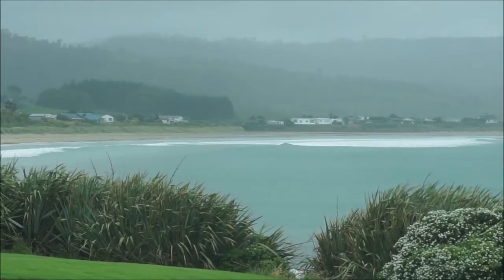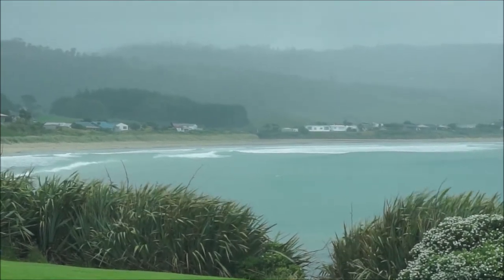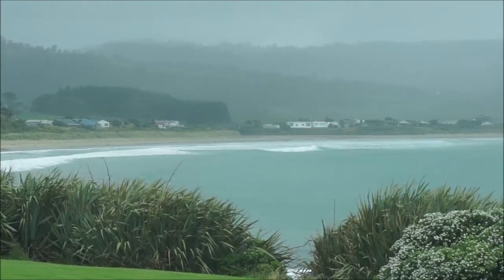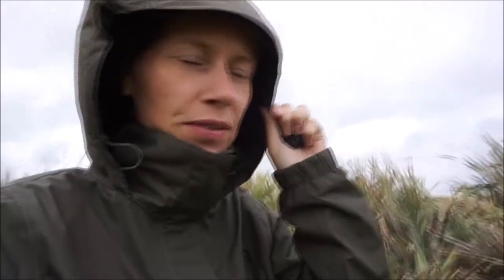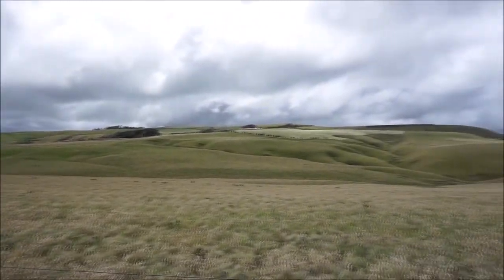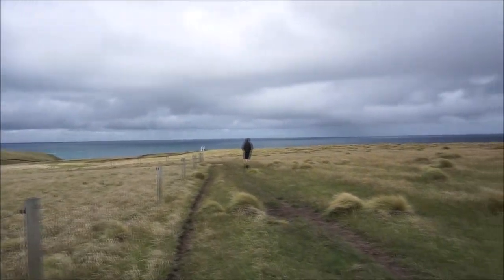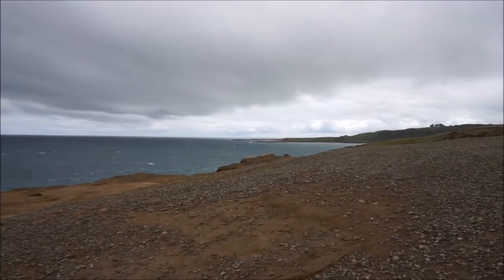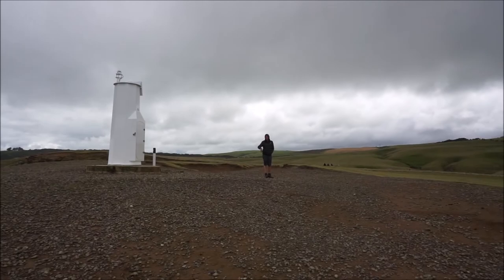Slope Point & Waipapa Lighthouse Adventures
Did you know that Bluff is not the southern most point in New Zealand? Slope Point is!! See our photos and check out the amazing lighthouse in Waipapa.

NEW HERE?
Hey! I’m Lisa Rudman. I upload a new video every two weeks or so (mostly!). On here you can expect content about travel, art, creativity and lifestyle.

EQUIPMENT I USE:
Phone camera